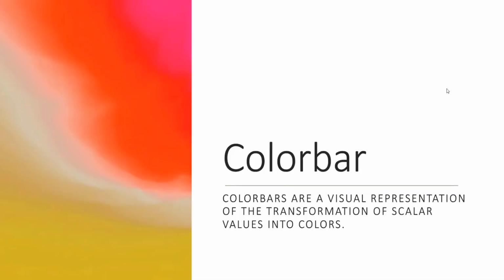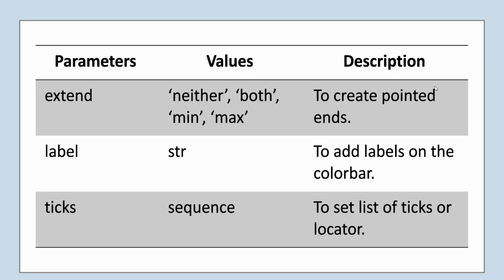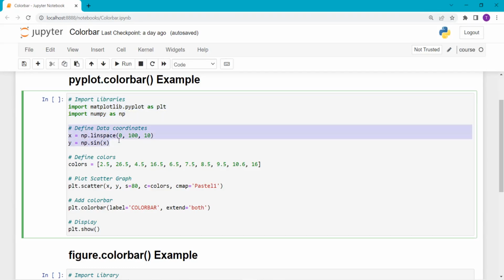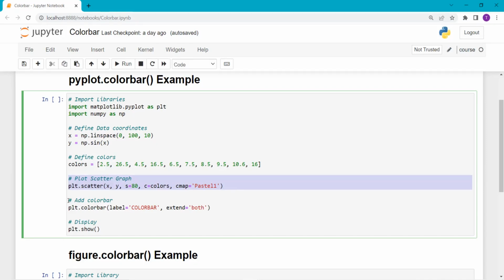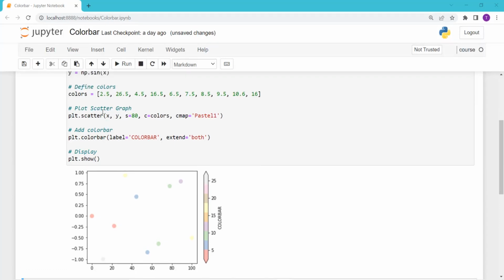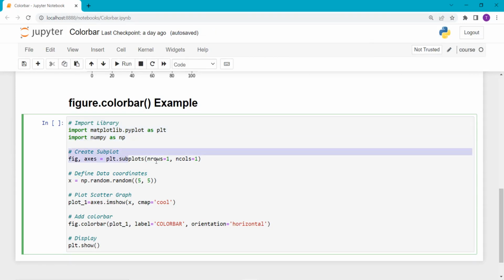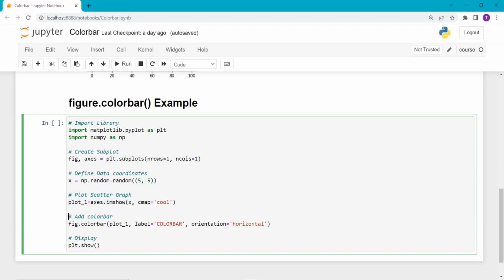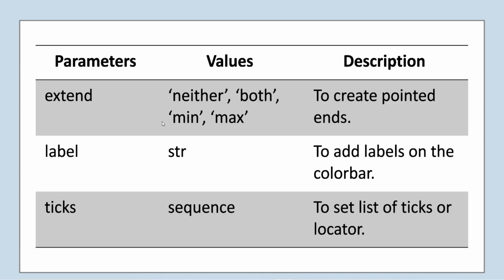Matplotlib Colorbar Explained: From Basics to Advanced Styling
Colorbar, Pyplot colorbar function, and Figure colorbar function are the topics that I have explained in this tutorial.